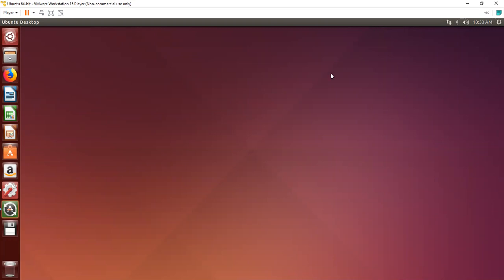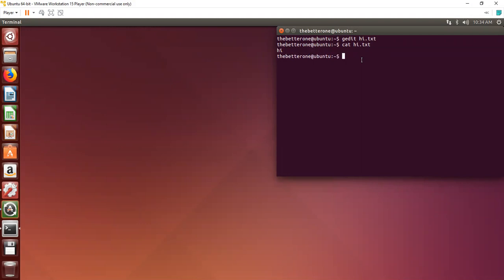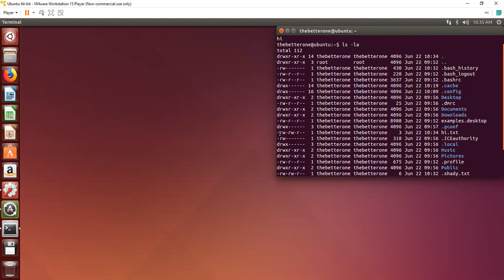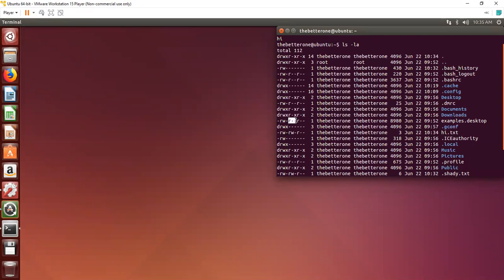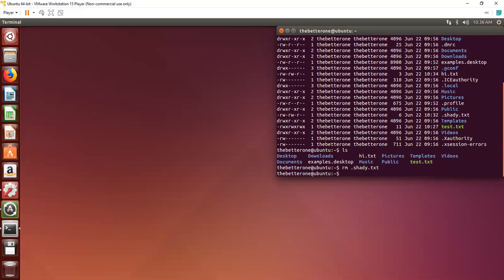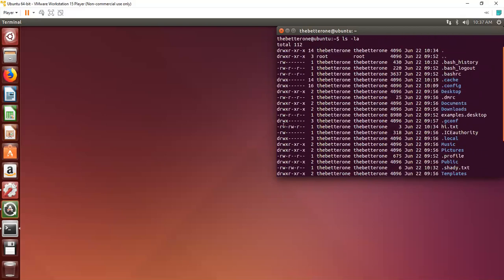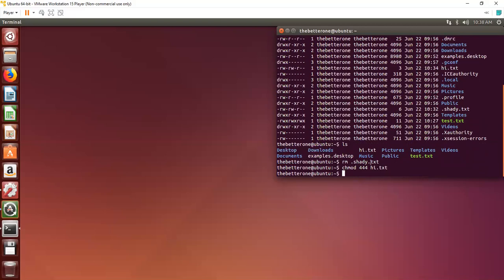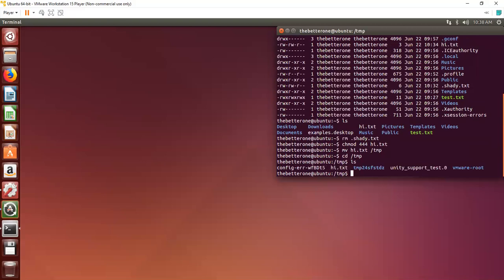Managing files on Ubuntu 14